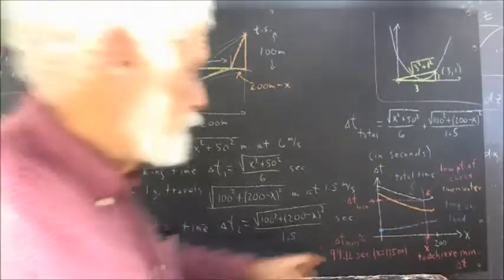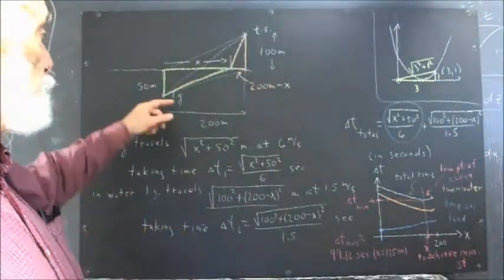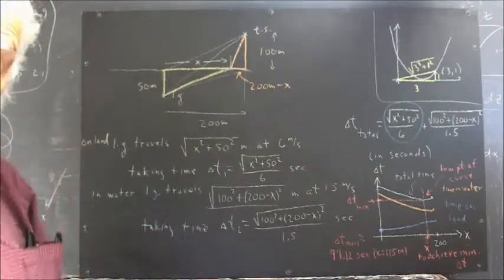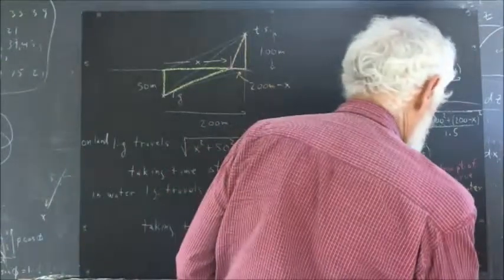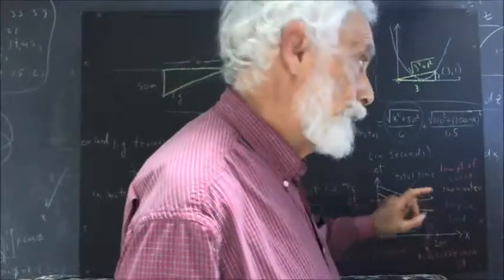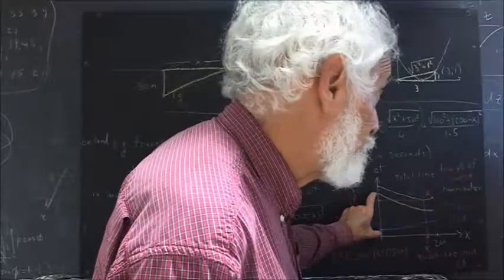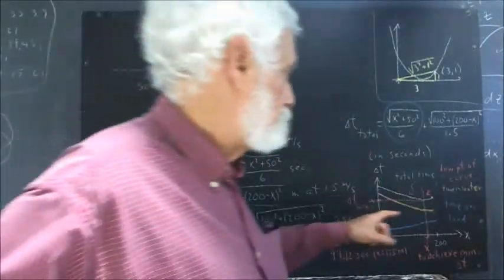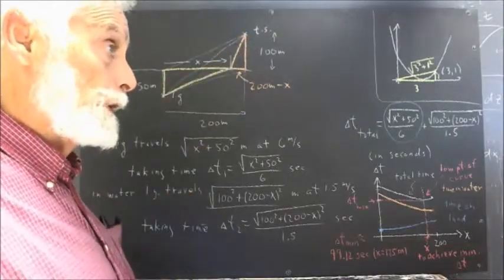158 15 097 graphs of time on land time in water total time vs x relationships of graphs